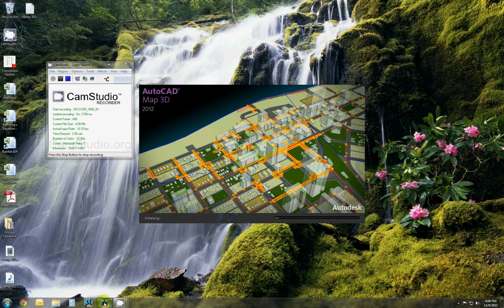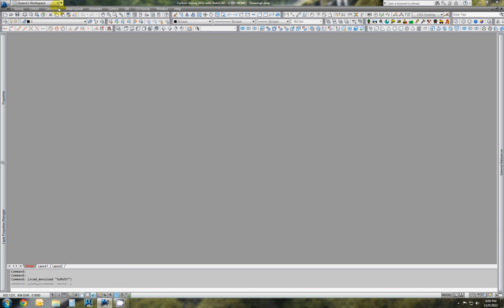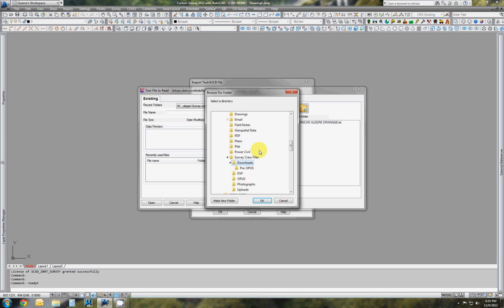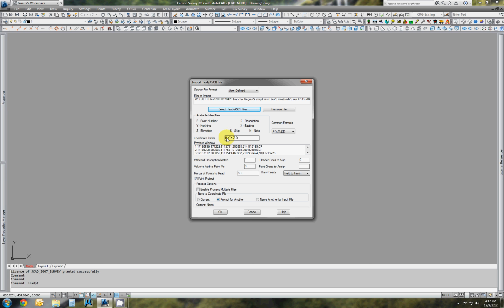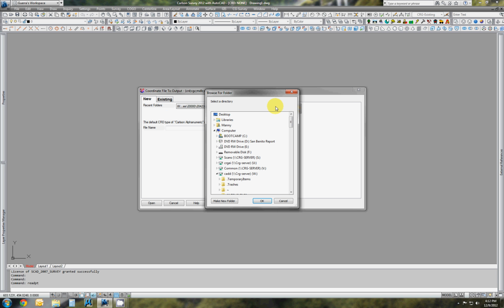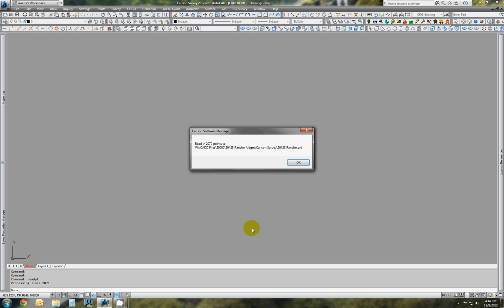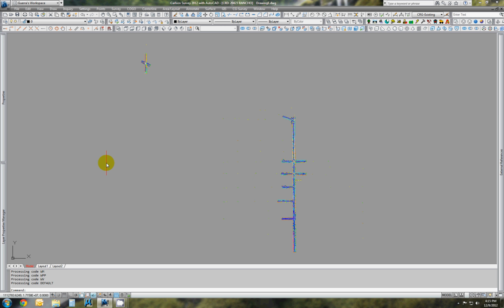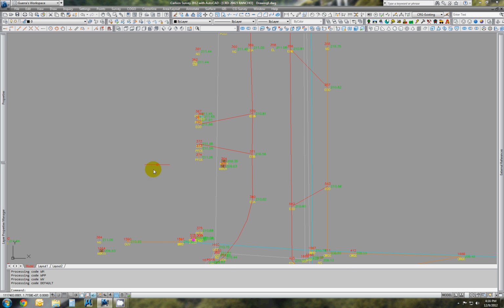How to process field work with Carlson Survey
How to process field work with Carlson Survey 2012 and AutoCAD Map3D 2012